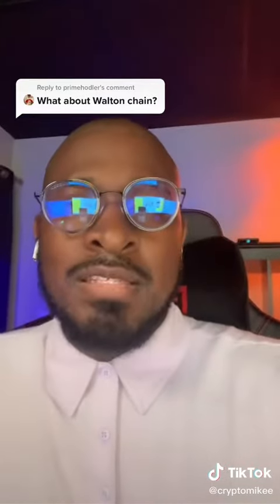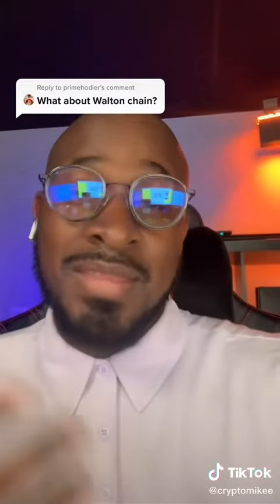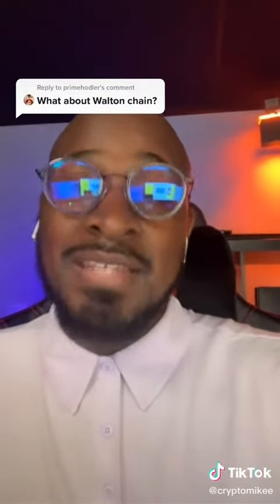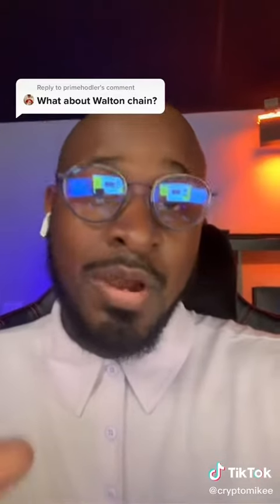Difference Between VeChain (VET) and Waltonchain (WTC)